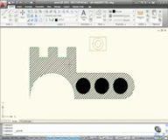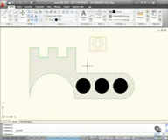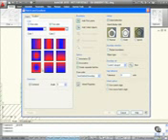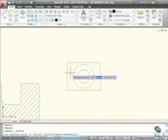08 02 Gradient Fill mpeg4